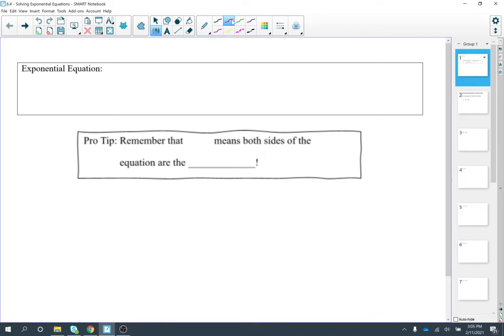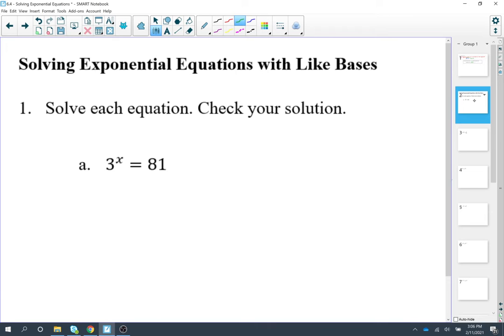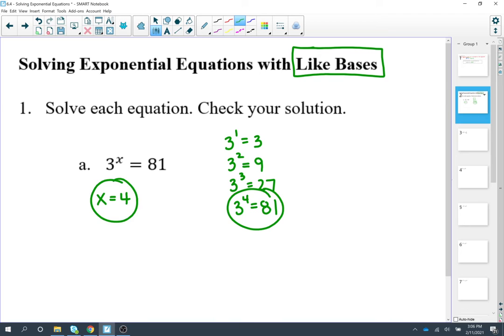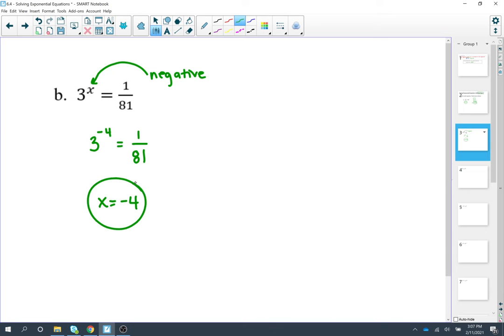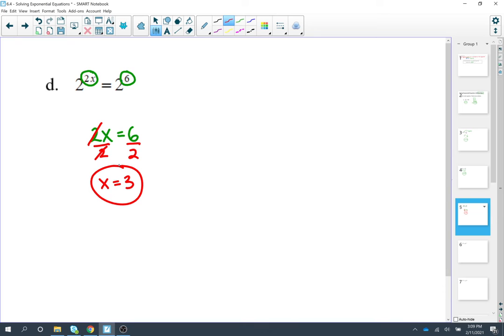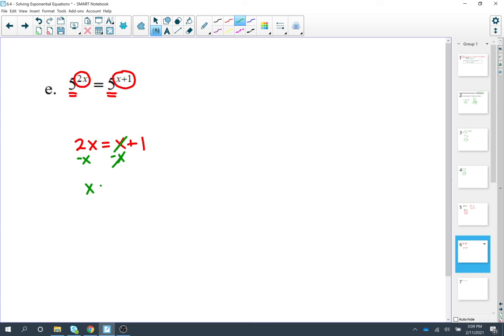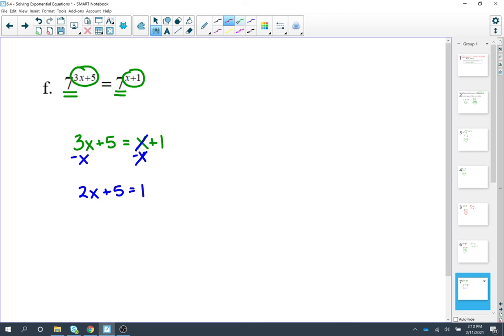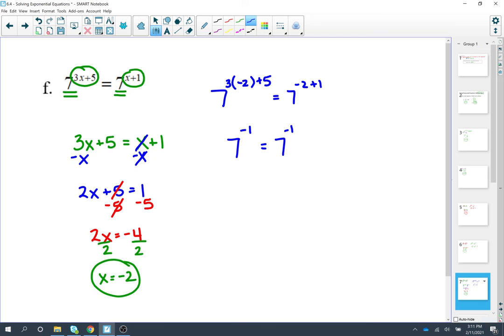6 4 Example 1 Solving With Like Bases Edited